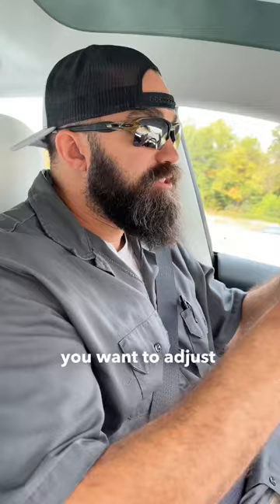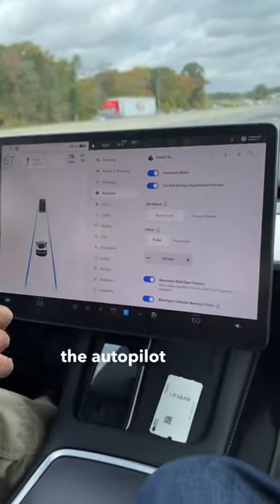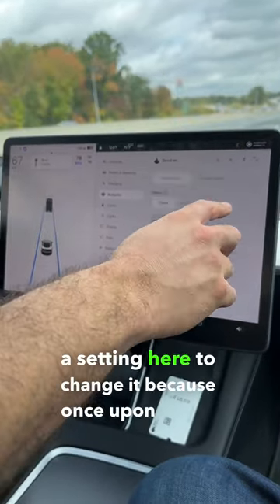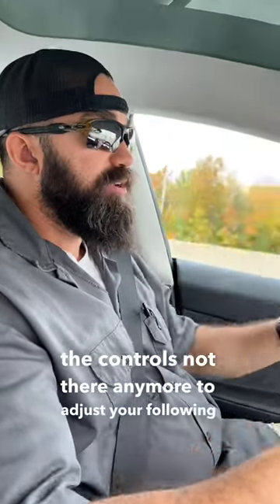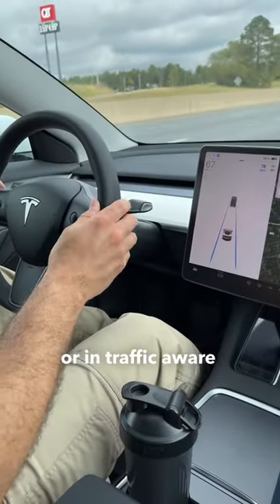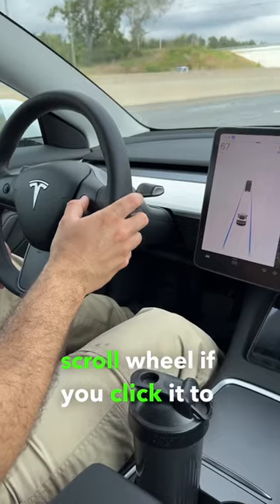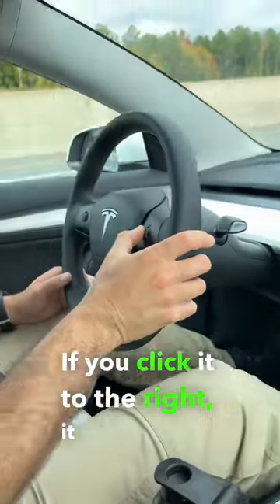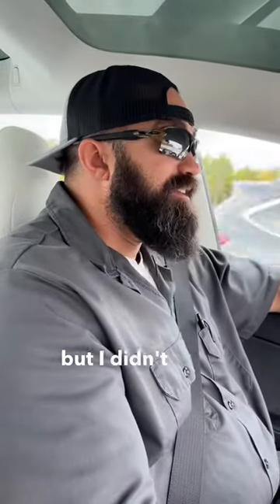Tesla Model 3 Tip! - Adjust Follow Distance on Tesla Autopilot! - Tesla Tips and Tricks!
When operating your Tesla Model 3/Y in autopilot or Traffic Aware Cruise Control, how do you adjust the follow distance that the car will maintain behind the car in front of you?  It used to be a setting in the control menu on the touchscreen, but now it is set using the right scroll wheel on the steering wheel!

Tesla Aero Wheel Cap Kit
Black Magic Tire Shine
Screen Protector for Model 3
All-Weather Floor Mats for Model 3
Tesla Model 3 Seat Covers